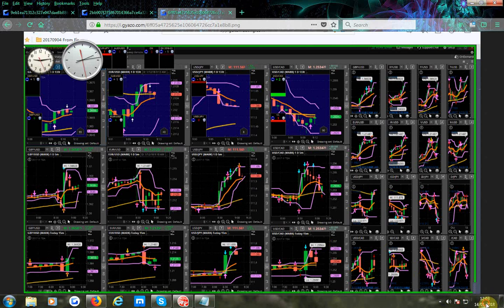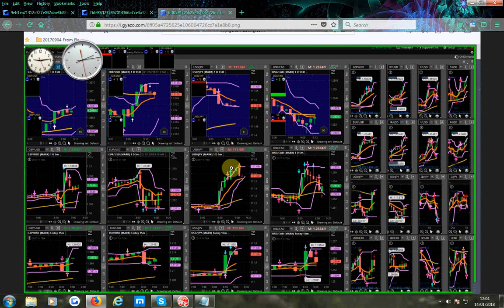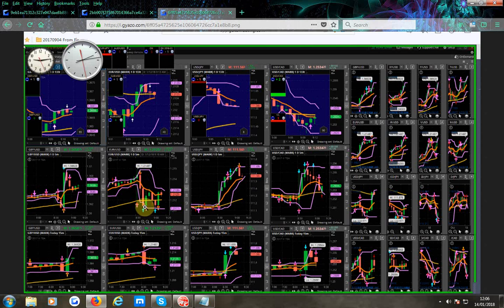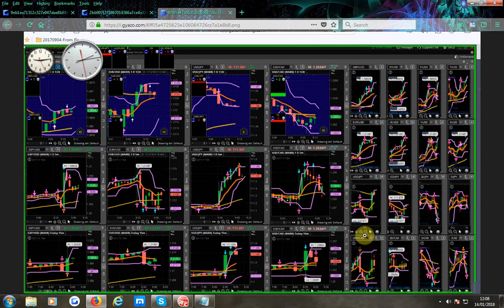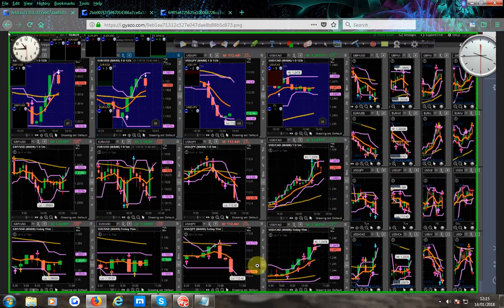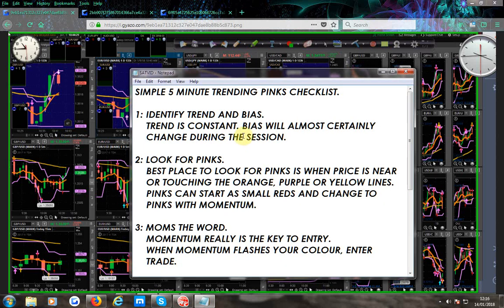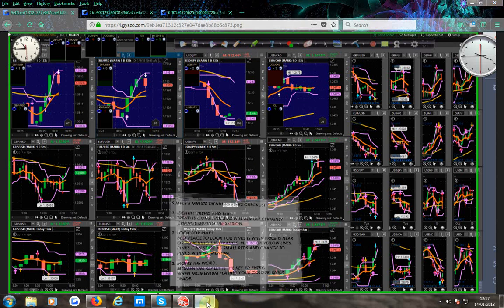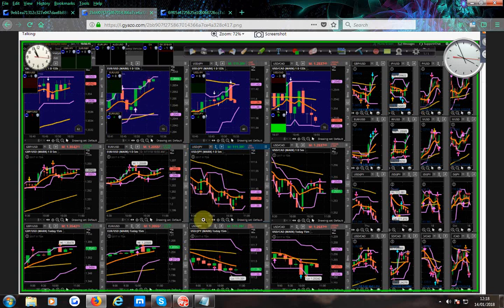Trend and bias for Forex Trading by MT Jasfran